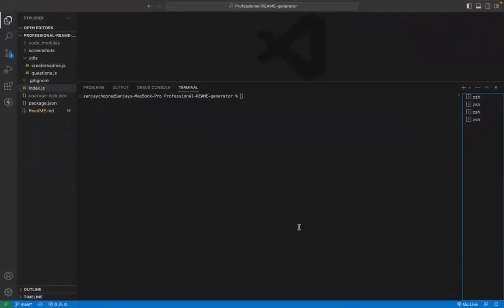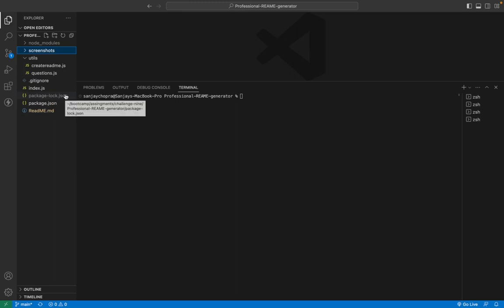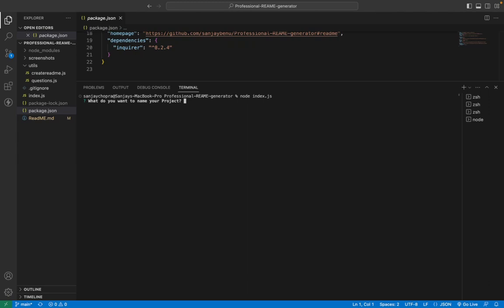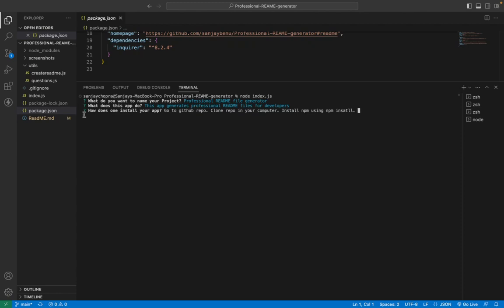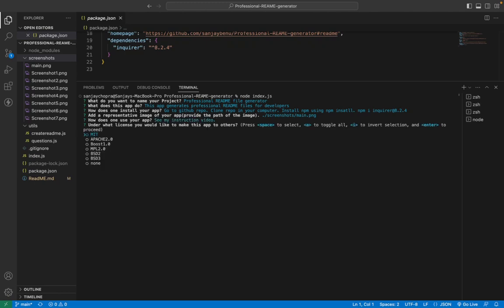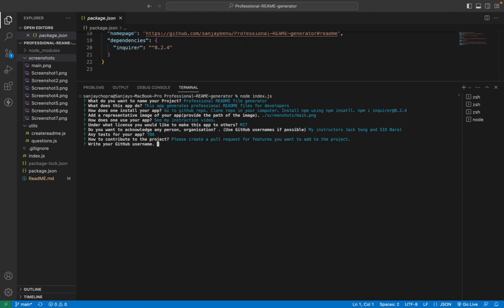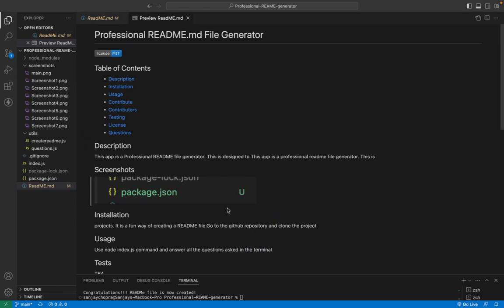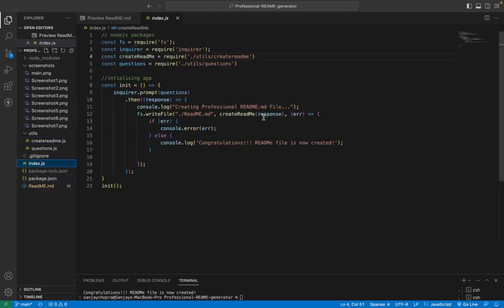Professional README generator